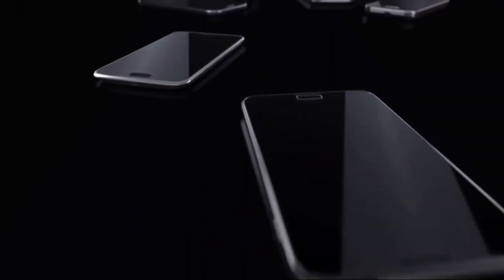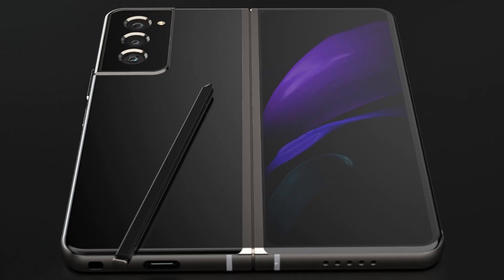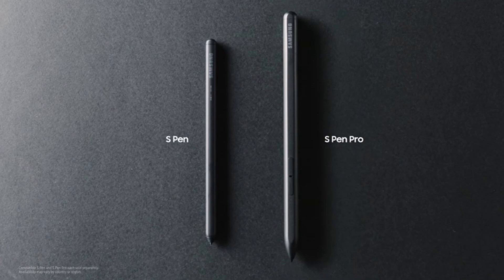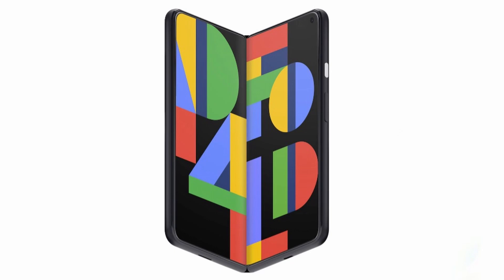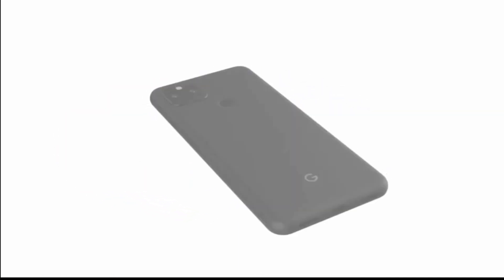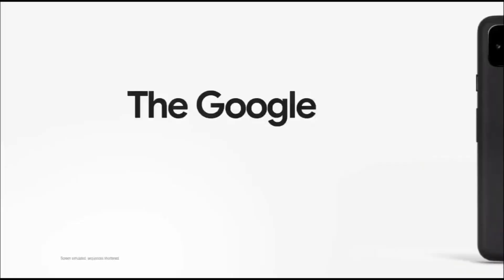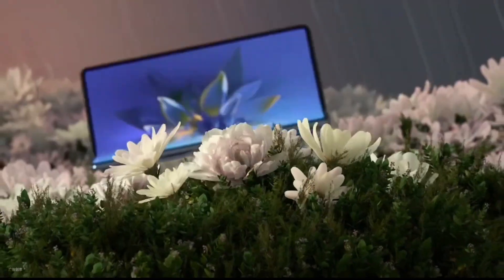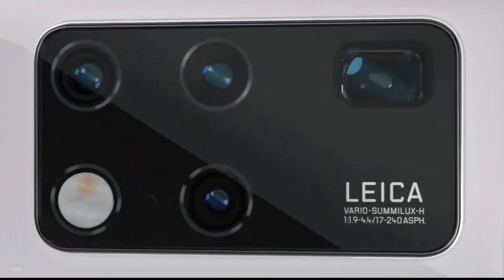Samsung Galaxy Z Fold 3 - SPEN CONFIRMED!